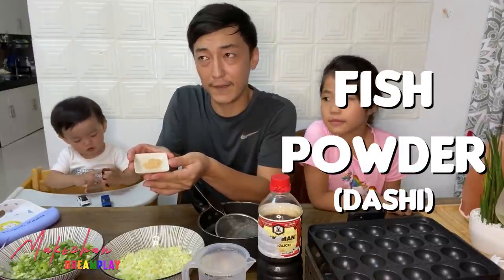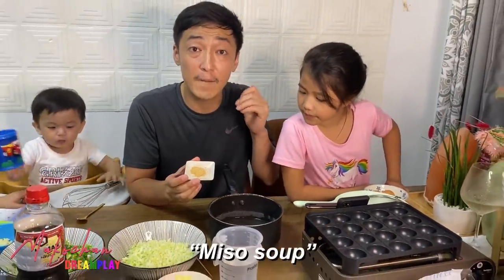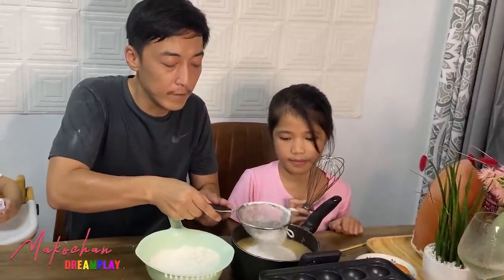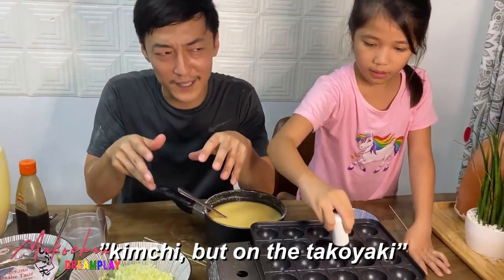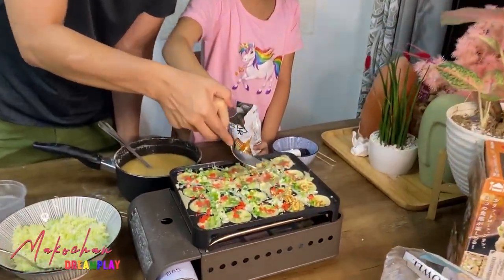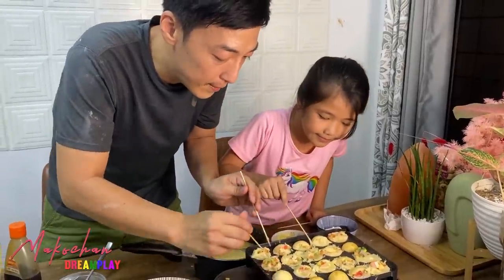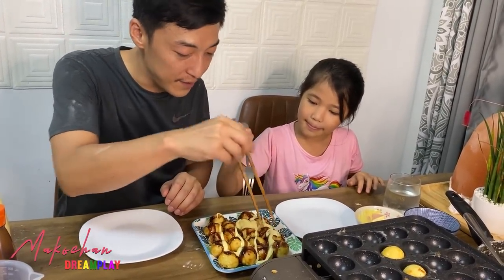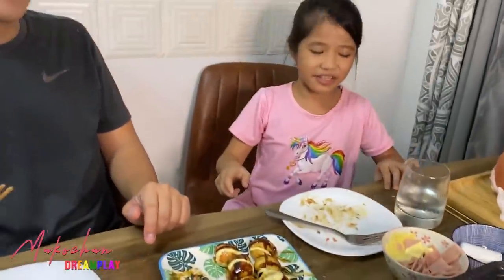HOMEMADE TAKOYAKI | EASY TAKOYAKI RECIPE | WITH MAKOCHAN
TAKOYAKI ( Fried Octopus)  is one of the popular JAPANESE Street food.
TAKO-  Means OCTOPUS
YAKI- Comes from (YAKU) which  is one of the cooking methods in Japanese Cuisine meaning to " FRY or GRILL".
Hope you enjoy our Simple Takoyaki Recipe Enjoy Watching. Godbless you all.